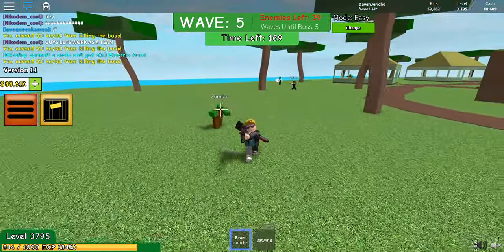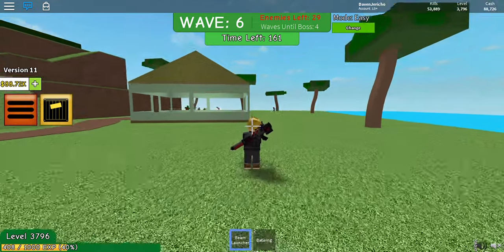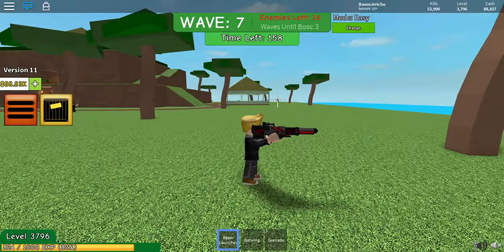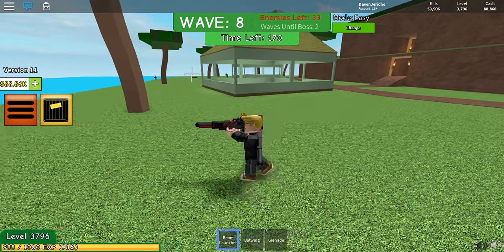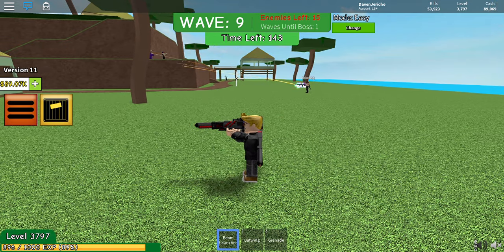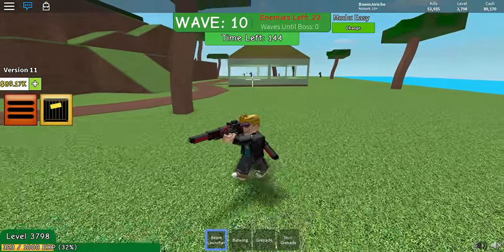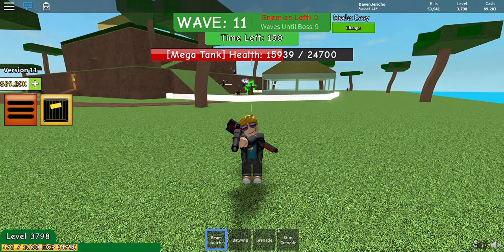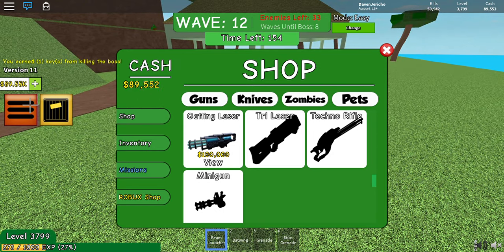BEAM LAUNCHER WEAPON BEST SUITED MAP TO PLAY WITH-ROBLOX ZOMBIE ATTACK TIPS TRICK IN REAL GAMEPLAY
This is a laser type of Cobra or Sniper rifle. So..your best play should be the map with the longest distance available for you to shoot. Watch to find out which map that suits the gun.